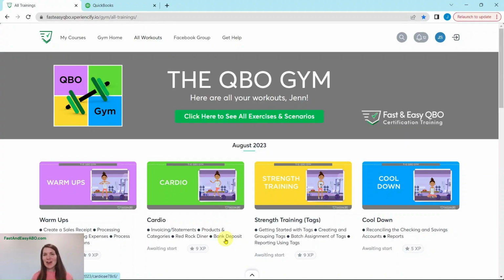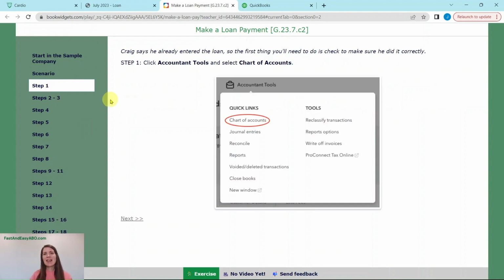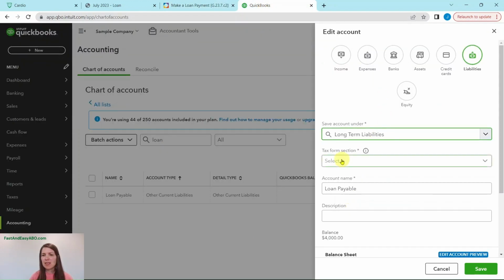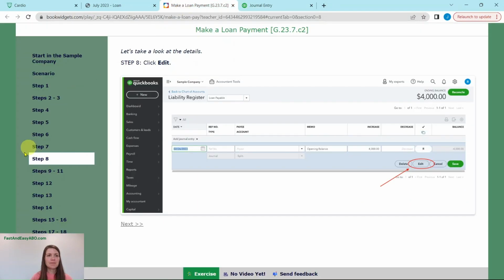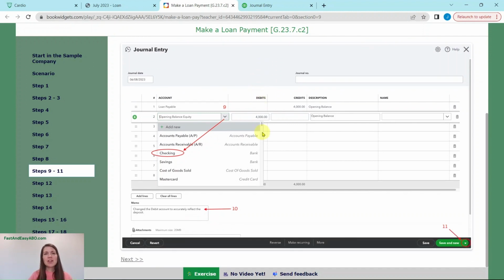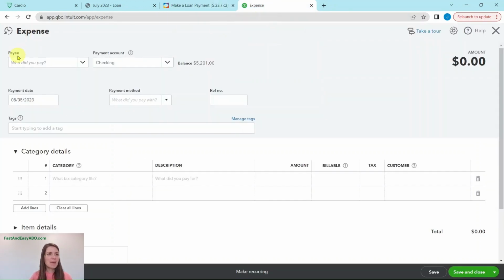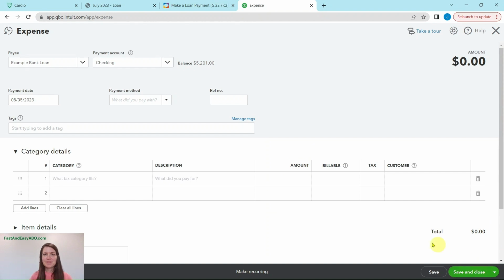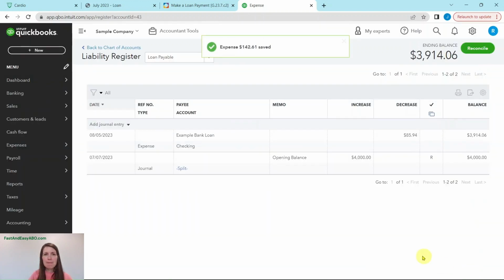Let's Practice QBO - Make a Loan Payment